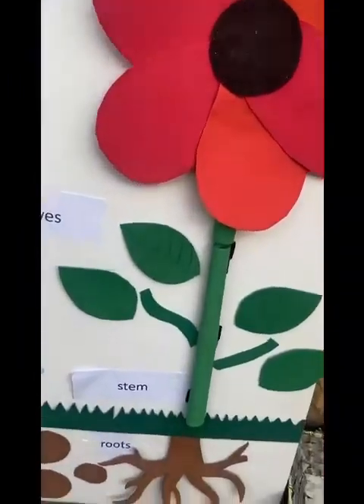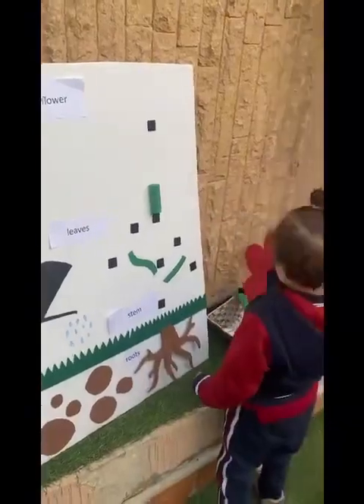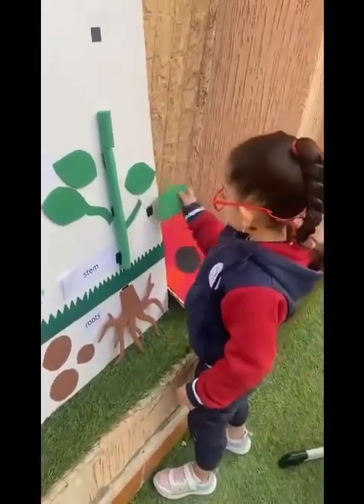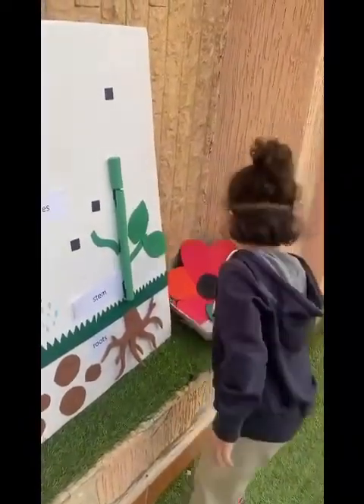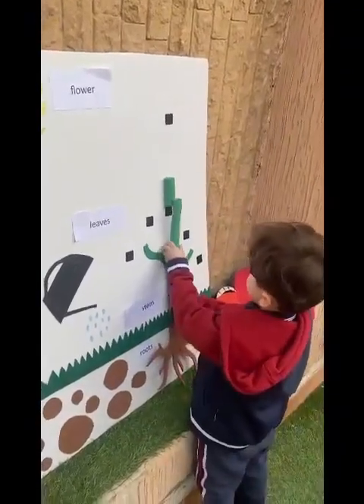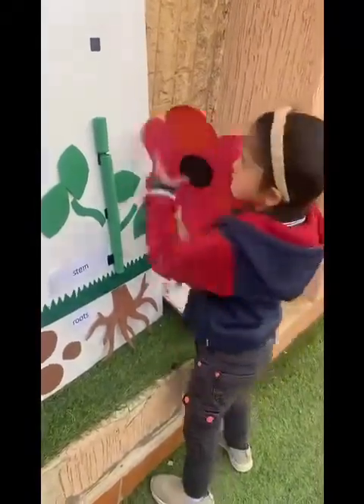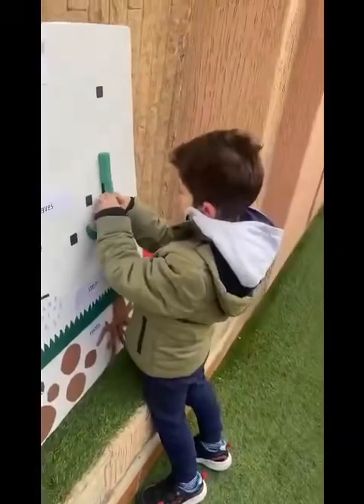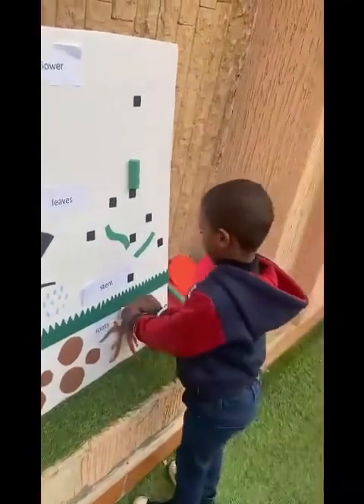Reema_International_School 🌺Parts of the plant🌺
🌷A plant has a great effect on happiness. 🌷
🌺Parts of the plant 🌺
💕KG3E 💕
👩‍💻T.Nada👩‍💻